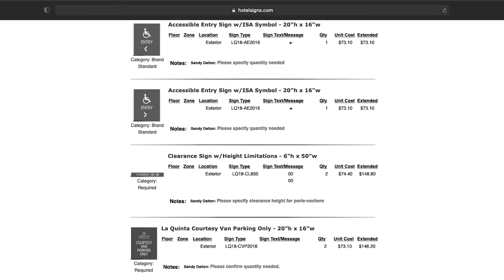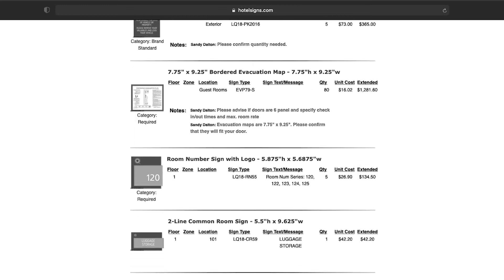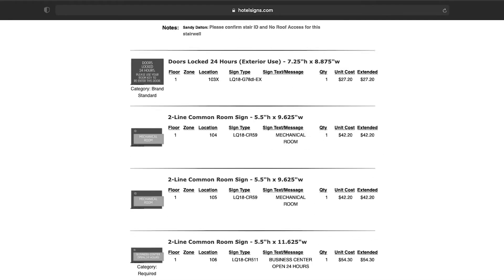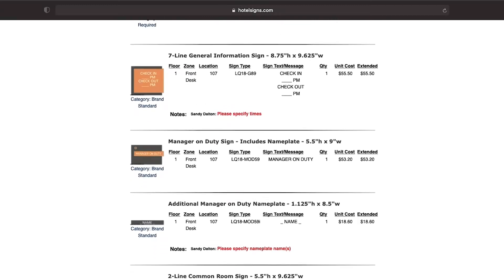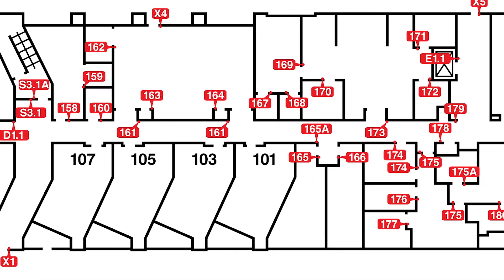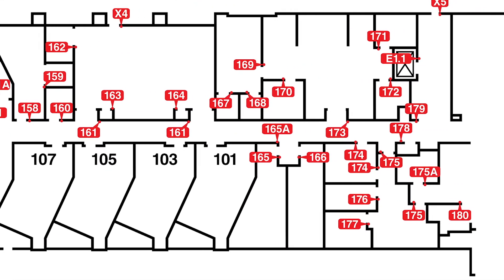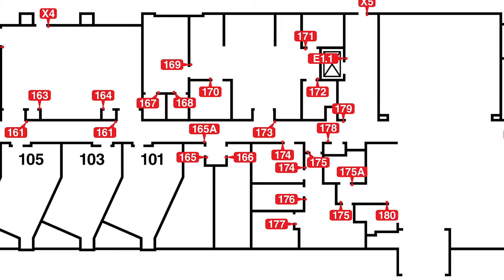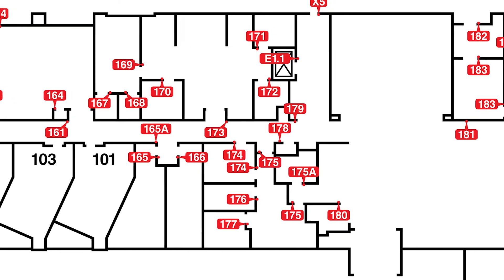What's So Great About SignSpec© for HOTELSIGNS.com?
Redesigning, renovating, or starting new construction? Your hotel property will need brand new signs. In this video, our very own Kristin describes what makes our Sign Quoting System, SignSpec©, stand out from the rest.